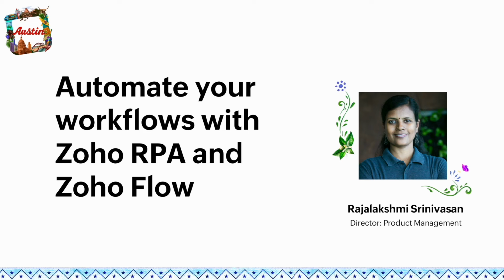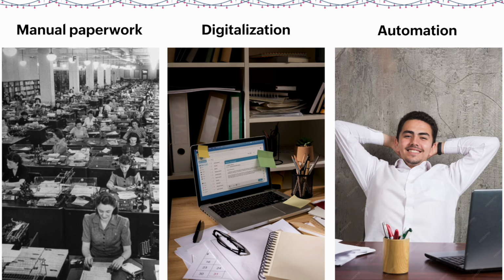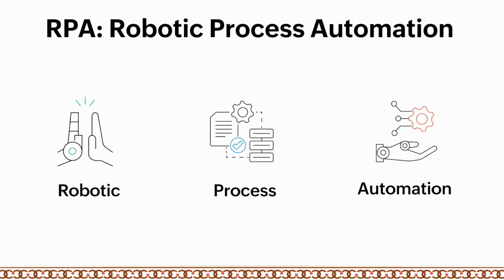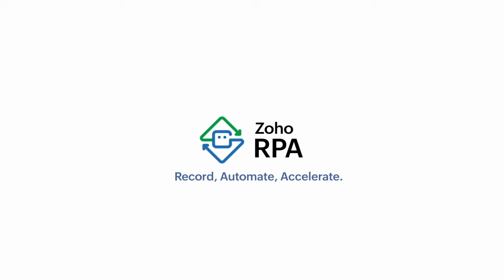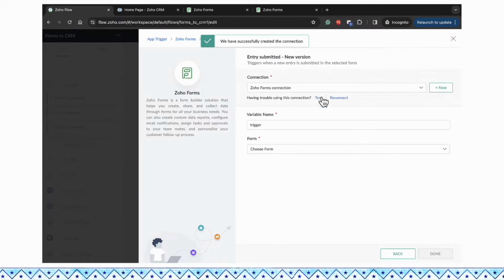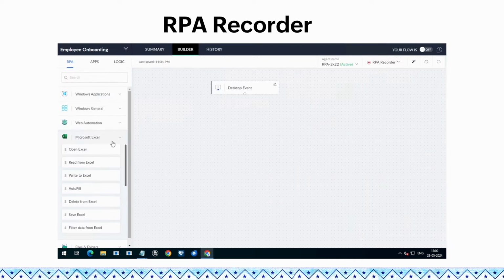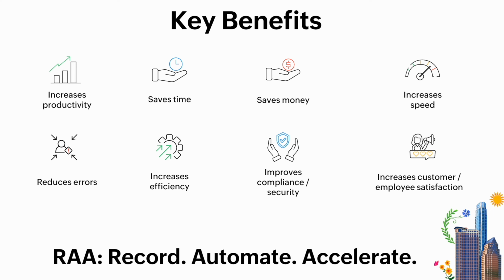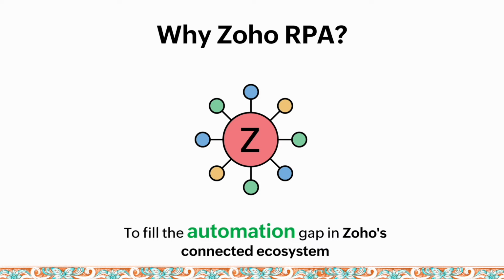Automate your workflows with Zoho RPA and Zoho Flow - Raji